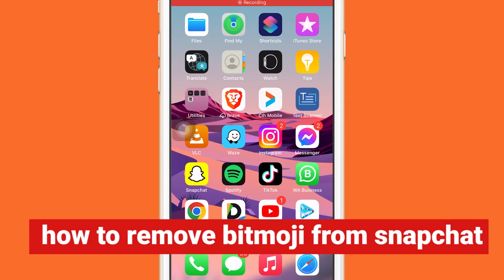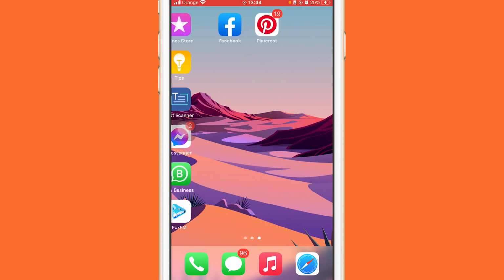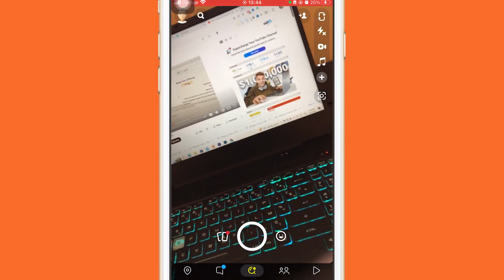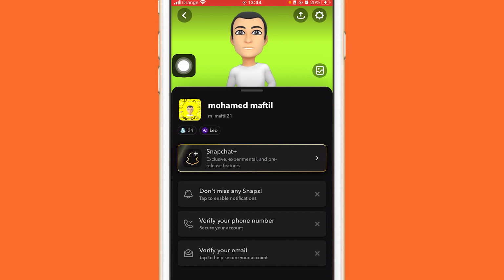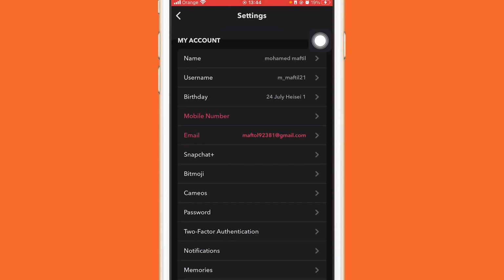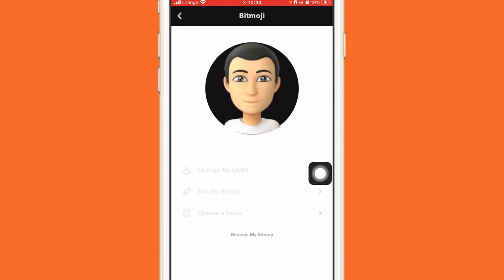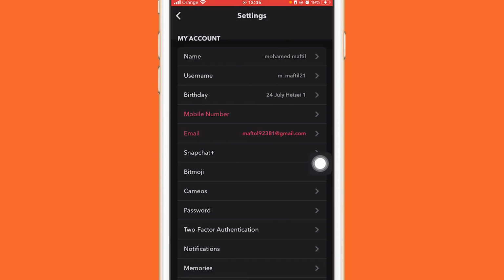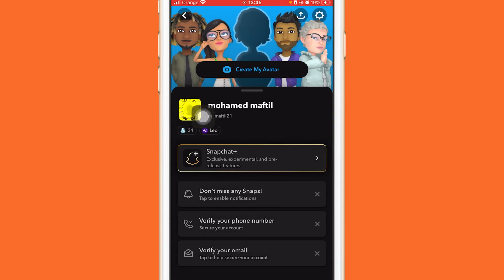How To Remove Bitmoji From Snapchat In 2025 (Easy & Working)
How To Remove Bitmoji From Snapchat In 2023 (Easy & Working) Do you no longer want your Bitmoji, or want to start over with a completely new one?

Thankfully, the entire process of deleting your Bitmoji is very straightforward.

In this video, I’ll show you step-by-step how you can edit or delete your Bitmoji, and simply disconnect it from your Snapchat profile should you wish to do so.